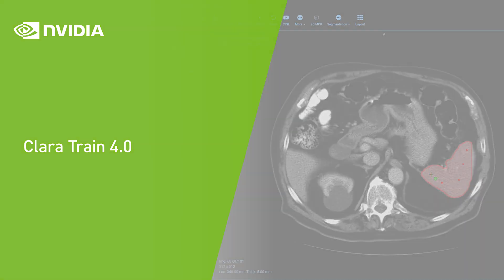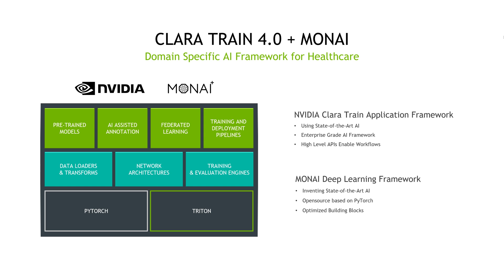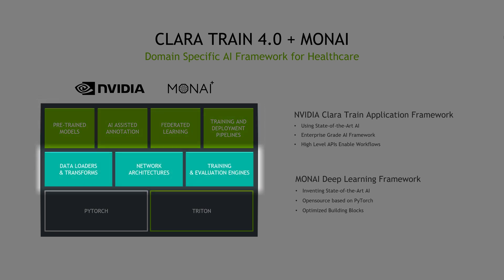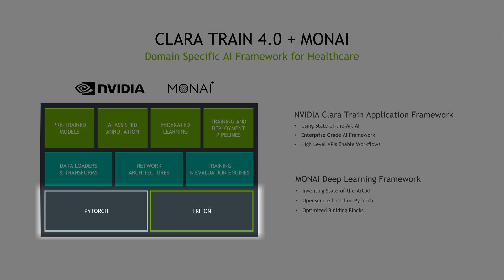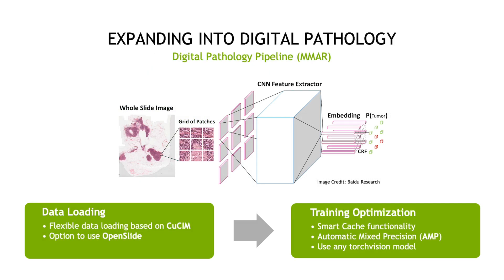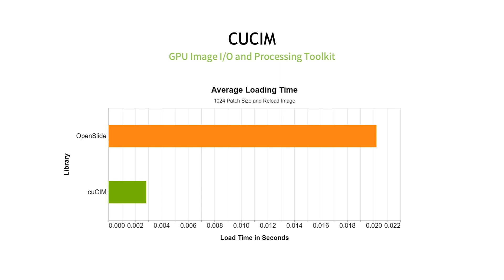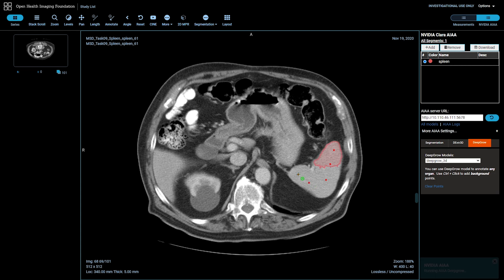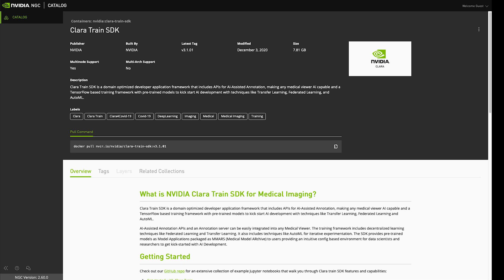What’s New in Clara Train 4.0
In the field of medicine, advancements in artificial intelligence are constantly evolving. To keep up with the pace of innovation means adapting and providing the best experience to researchers, clinicians, and data scientists. To this end, NVIDIA Clara™ Train, an application framework for training medical imaging models, has undergone significant changes for its upcoming release in May, with extensive product enhancements for better AI model training. Learn more about three of our most significant features introduced in Clara Train 4.0: 1. We've upgraded the underlying infrastructure to now be based on MONAI. 2. We’ve expanded into digital pathology and have included a training pipeline to help developers get started. 3. We've updated our DeepGrow model to annotate organs in 3D images effectively.